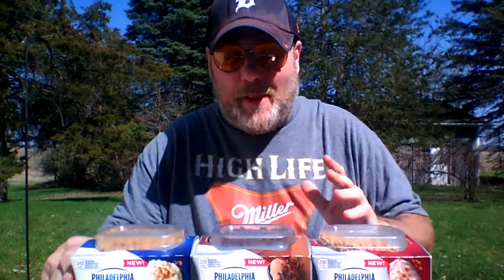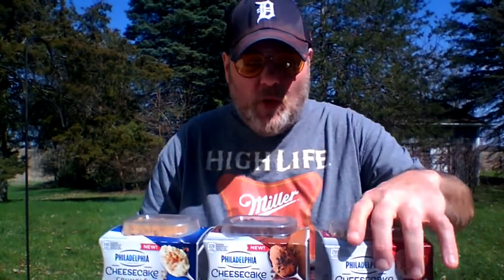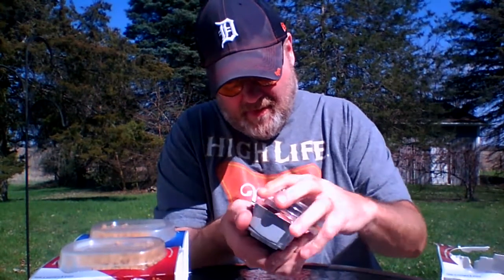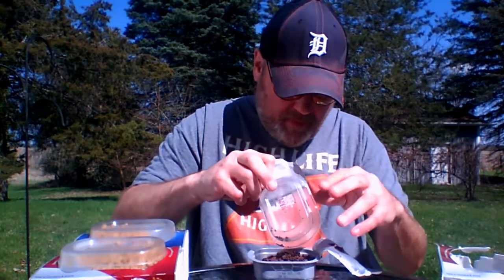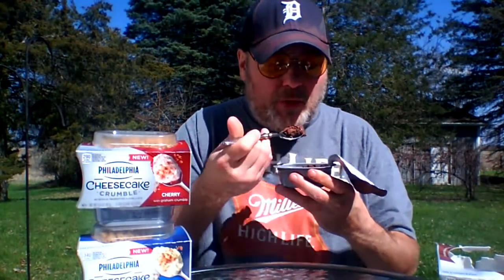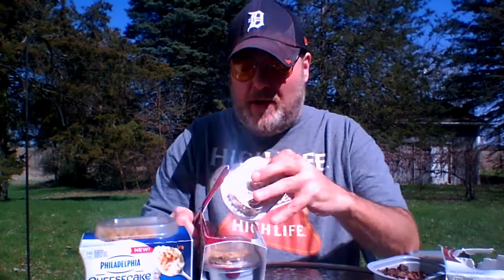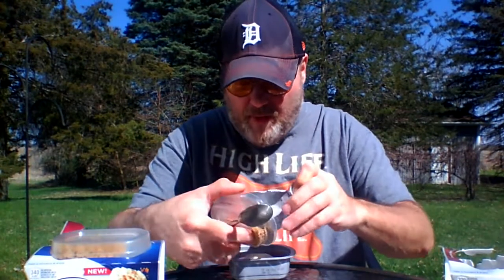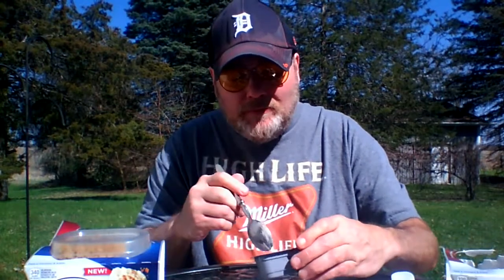NEW Philadelphia Cream Cheesecake Crumble!🍰